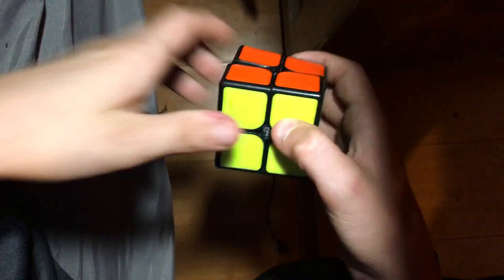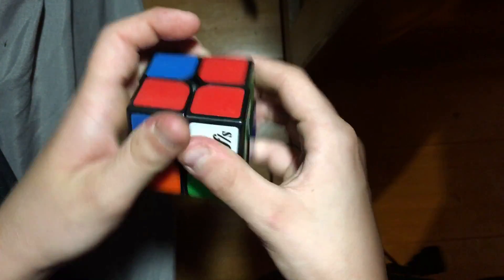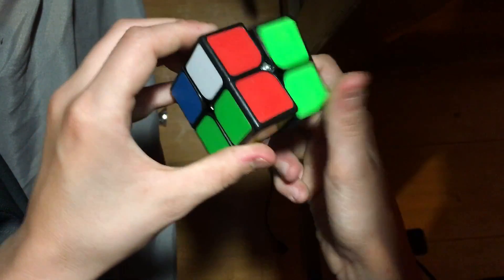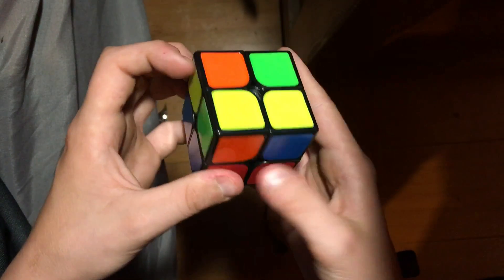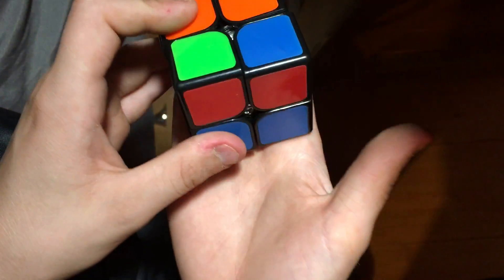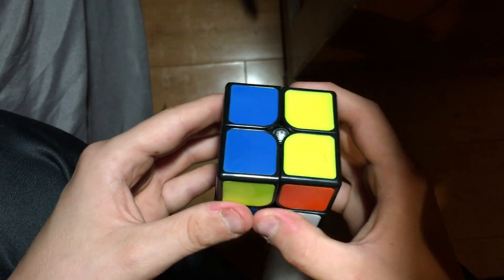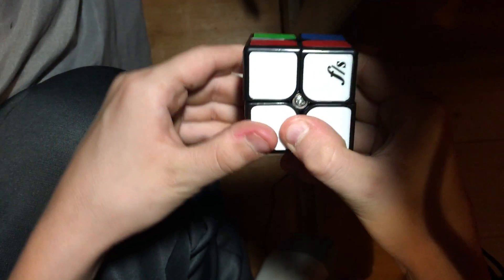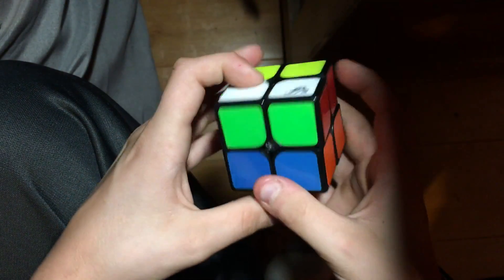How To Solve A 2x2x2 Rubix Cube (EASY)